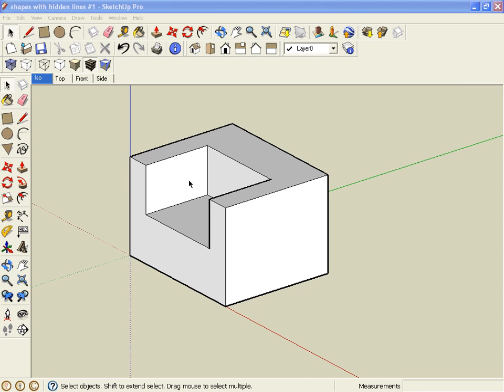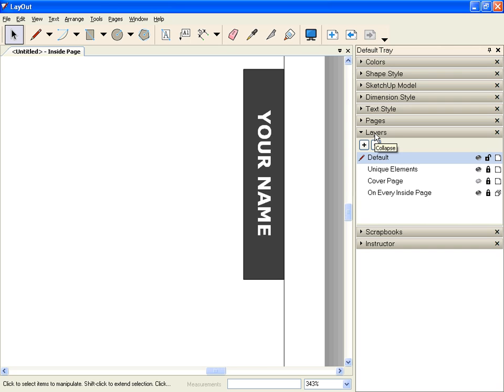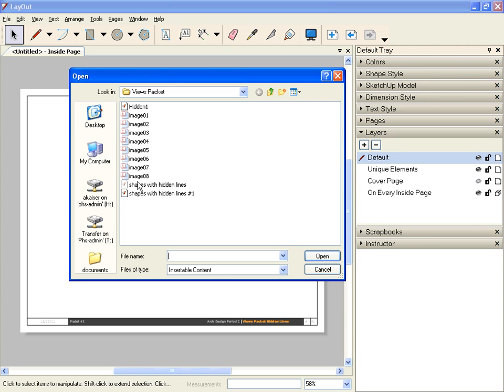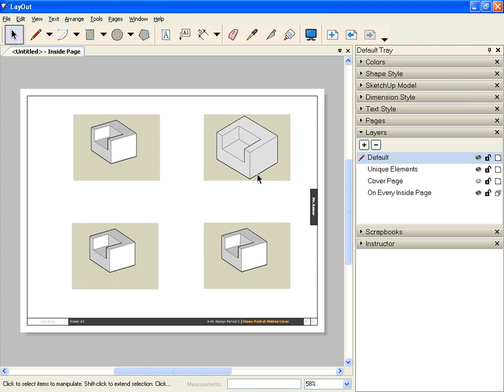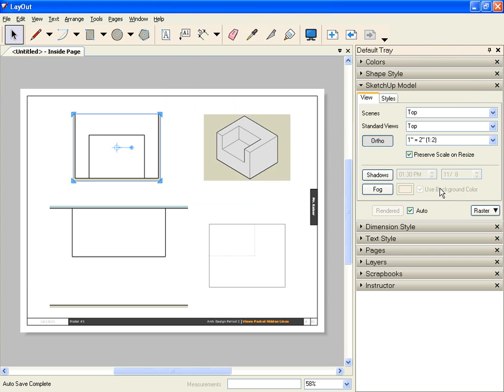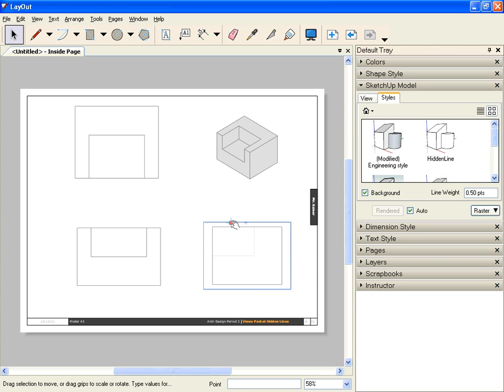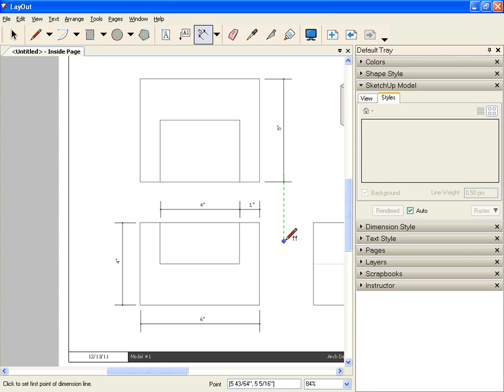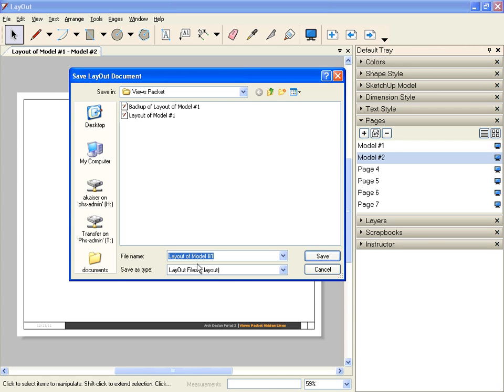Layout of Sketchup Models